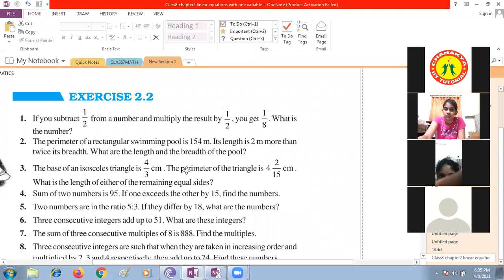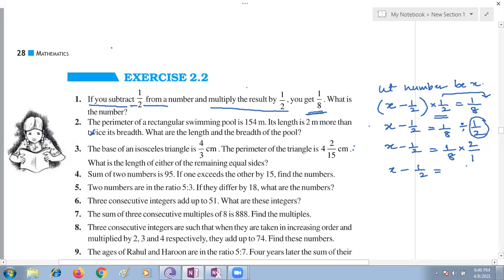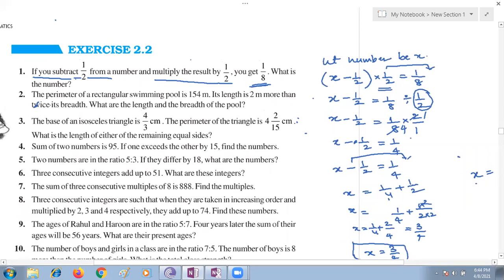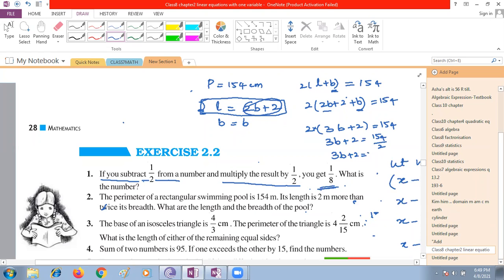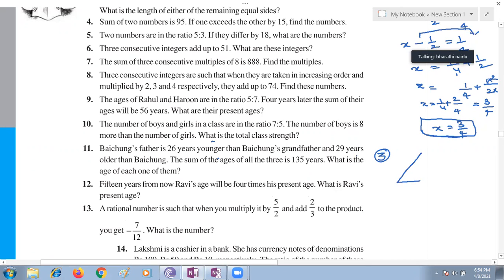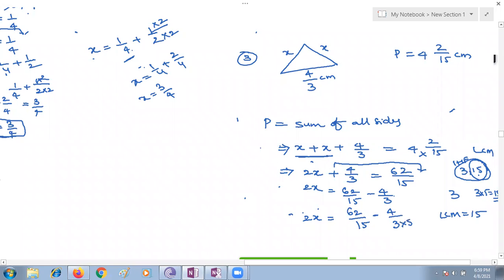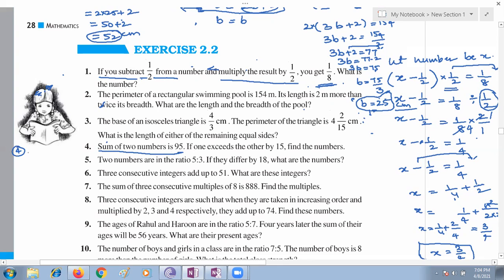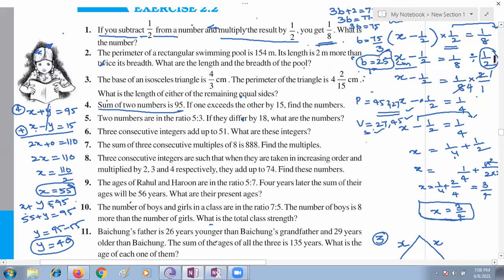CBSE CLASS 8, LINEAR EQUATION EXERCISE 2 2, DATED 08 04 2021